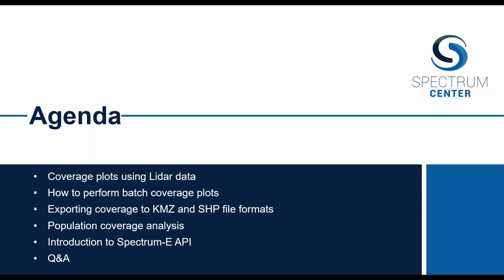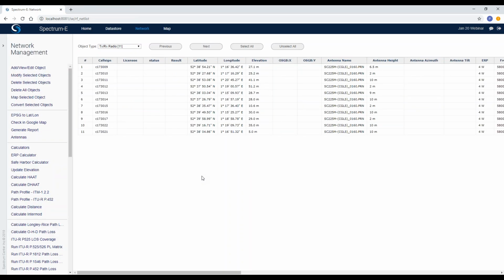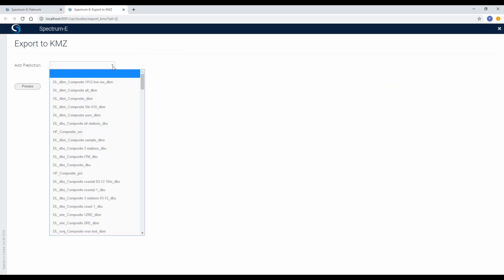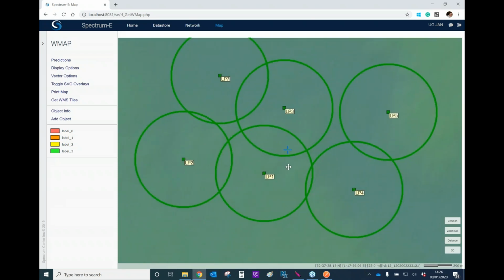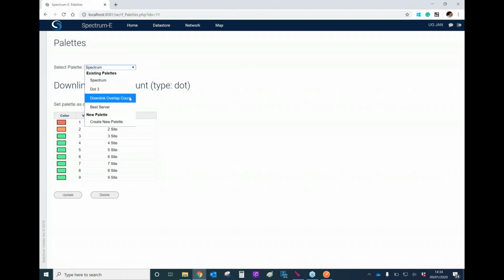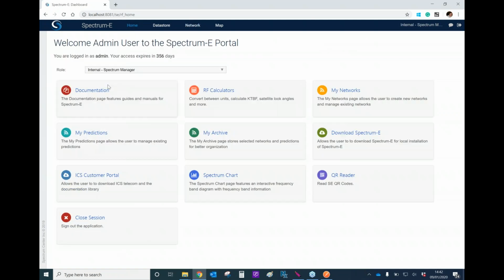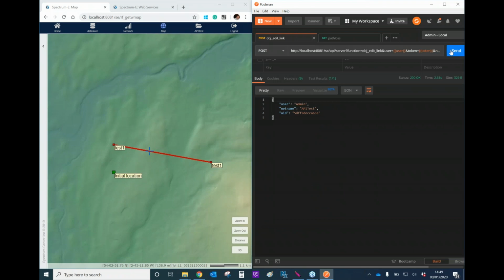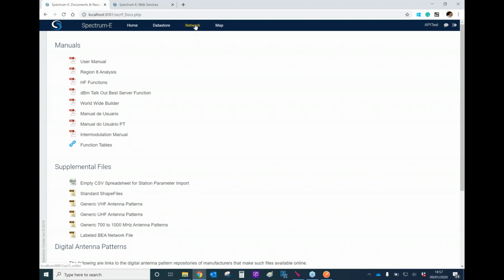User group meeting - January 2020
Our user groups are slightly less formal than our webinars and focus on a host of frequently used functions in Spectrum-E© . The event will be supported by live demo on Spectrum-E©, and the program will include:

- How to perform batch coverage plots
- Coverage plots over Lidar data
- Exporting KMZ and SHP file formats
- Population coverage analysis